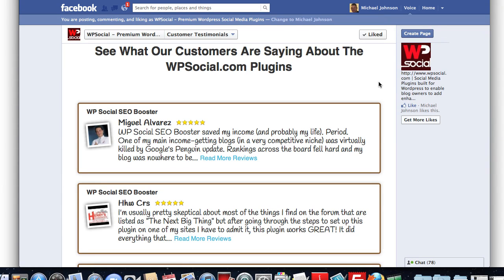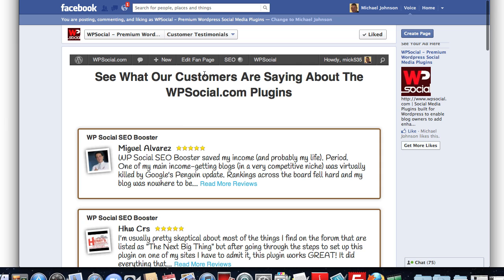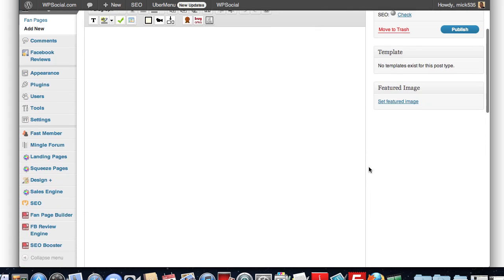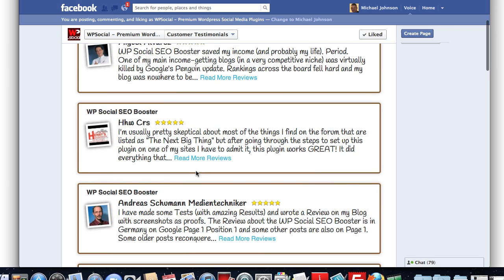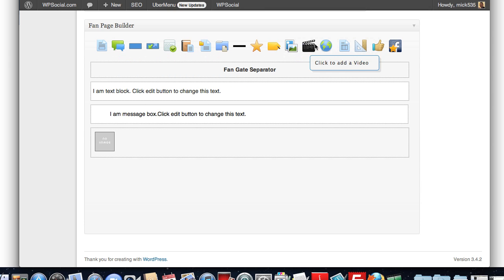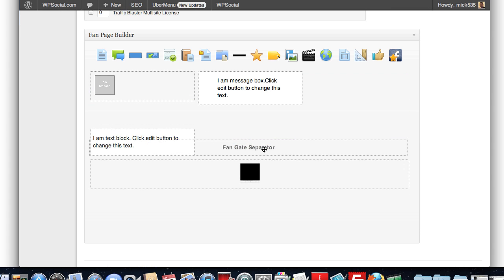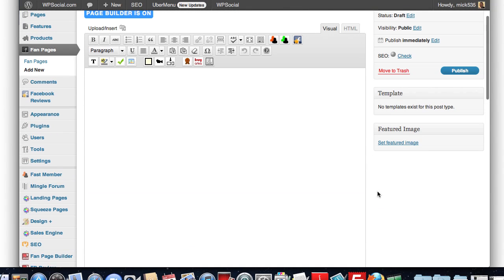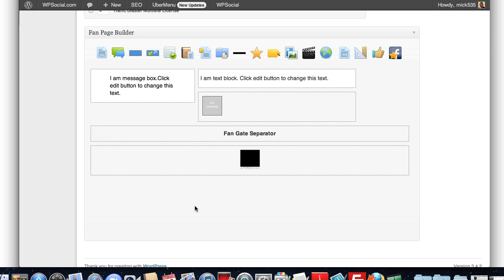WP Social Fan Page Builder Plugin Demo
Create Unlimited Tabs on Unlimited Facebook Fan Pages using the WP Social Fan Page Builder Wordpress Plugin.  Watch as we show off the Drag and Drop Page Builder and other features of this one of a kind plugin.